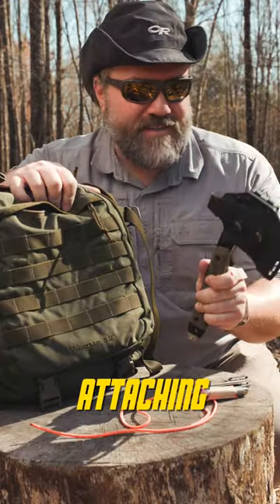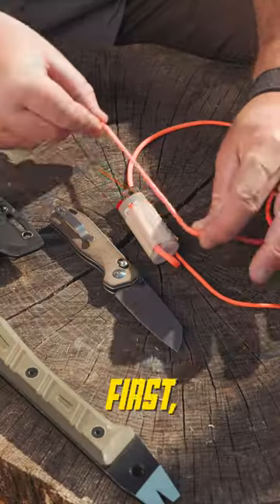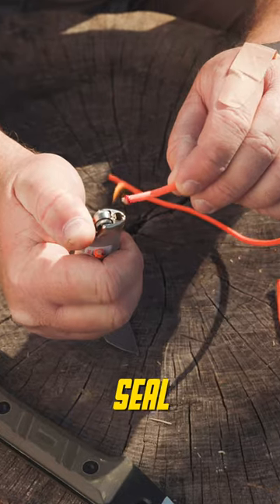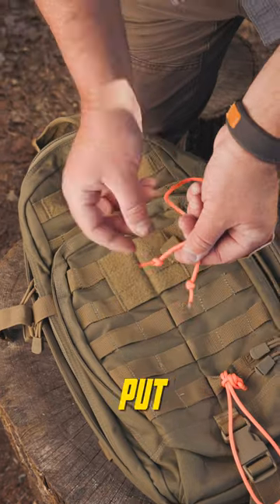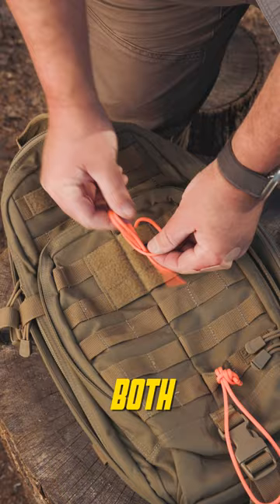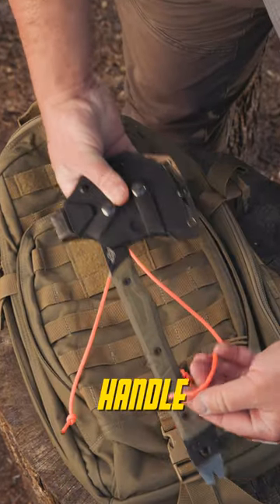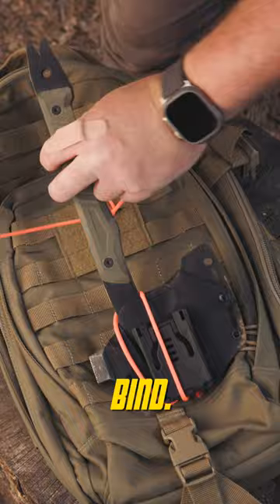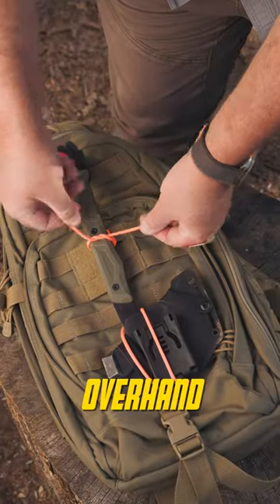How I Attach My Axe To A Backpack 🔥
Many of my videos are for entertainment and learning purposes only.

This channel is fully supported by the viewers. By shopping using the provided links, you are supporting the extremely hard work I put into creating content on this channel. This adds no additional cost to you whatsoever. In fact, without your support, I would not be able to continue creating content on this channel. YouTube is a full-time job. I work 60+ hours a week creating content.

Gear shared on this channel may be purchased with my own money or provided by the brand for testing for free. My honest thoughts and opinions will always drive my approach to reviews on products. Thank you for supporting my channel and content. None of this is possible without YOU.

 - Justin